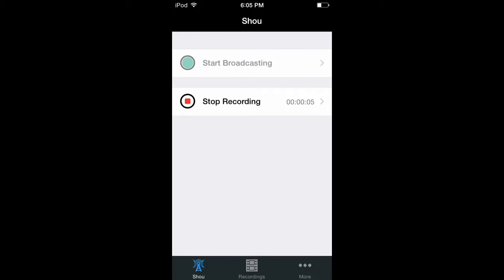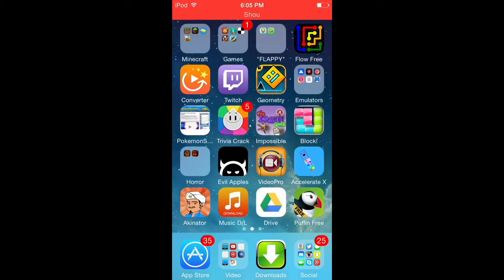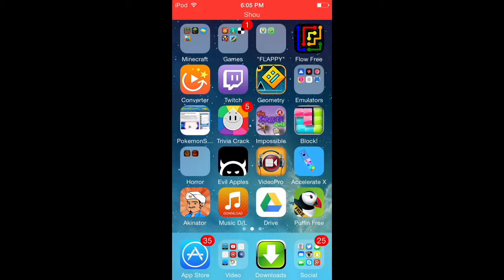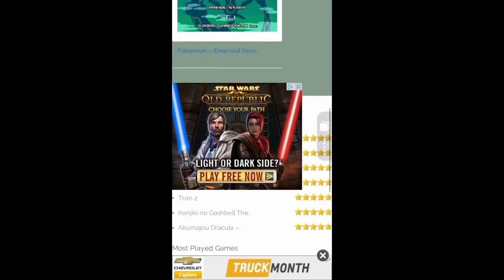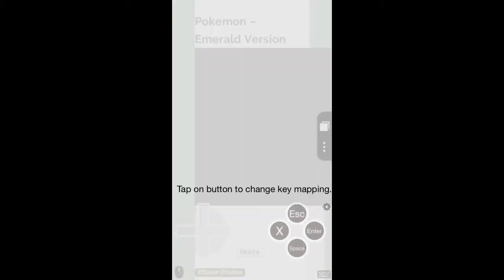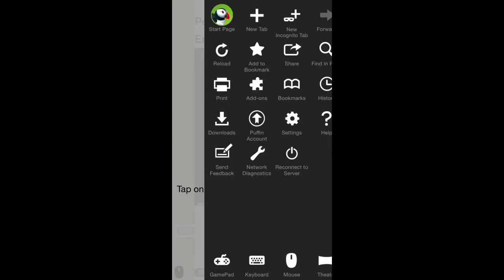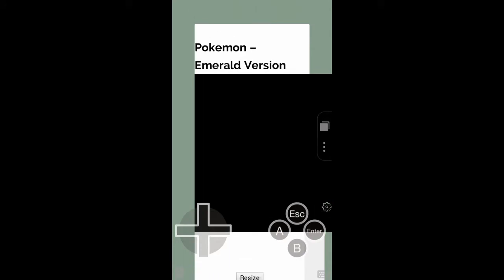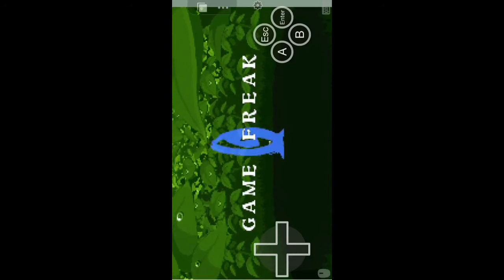How to play GBA/GBC games on iOS 8.3 and bellow (April 2015)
Change the gamepad buttons by heading to 0:55 of the video, if you didn't see the annotation.